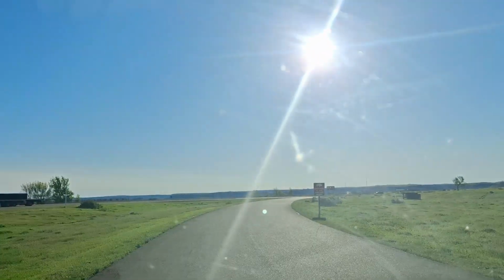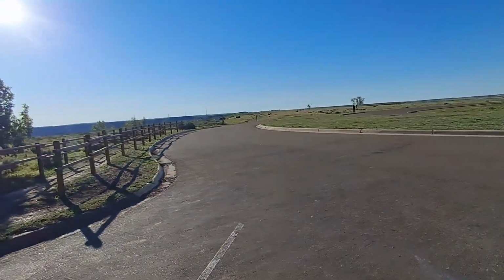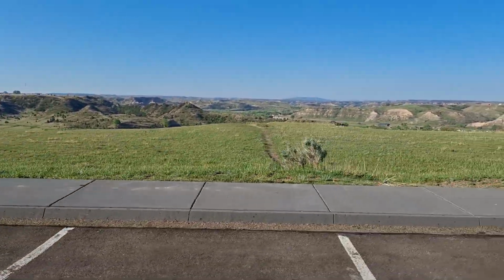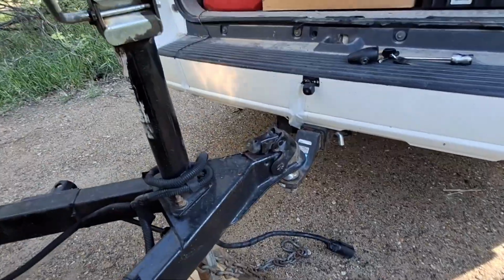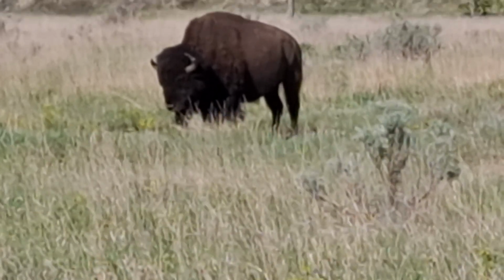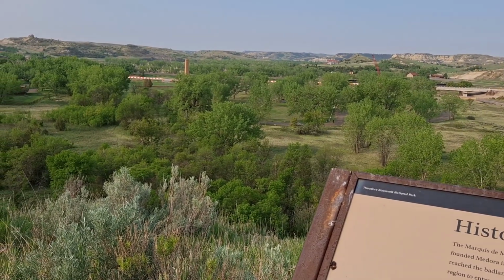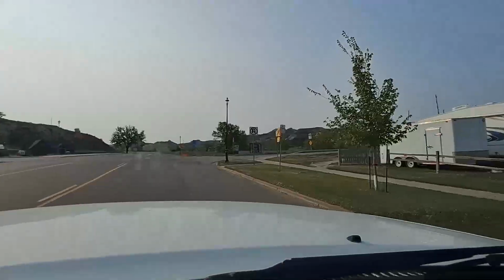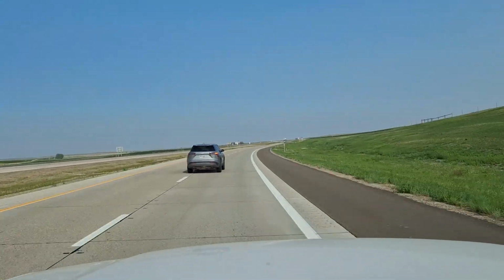Exploring Roosevelt National Park, North Dakota. Bison, Wild Horses, Cottonwood Campground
I'm on a trip up the Missouri River to Canada and Alaska. My tenth video on this voyage is a part part one of Theodore Roosevelt National Park in North Dakota.  We see Bison, wild horses, other stuff.

To join me on Facebook look for Andrew Heal from Mattoon, Illinois.
My shipping address is: 6876 E County Road 1200N, Mattoon, IL 61938
My Phone number for ideas about video or to cuss me out is 2l7-273-OO66, but if you spam me, I will track you down and make you hurt.